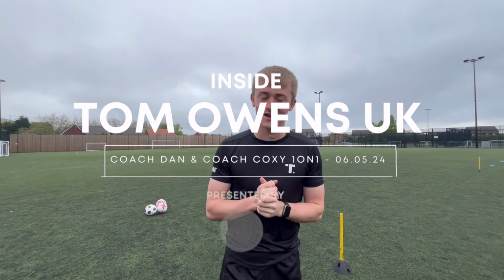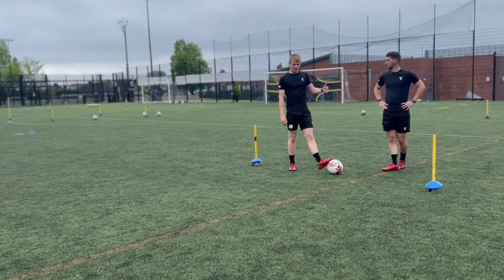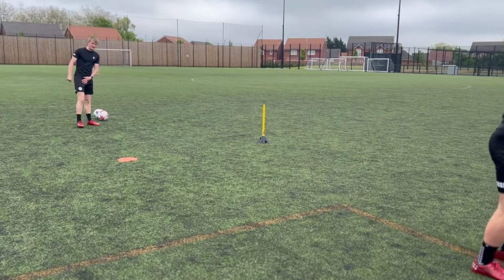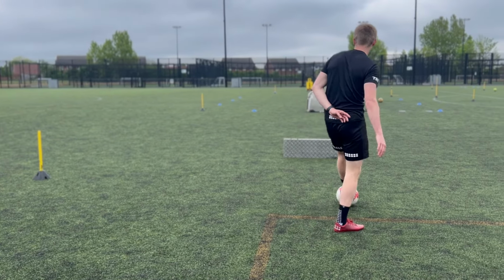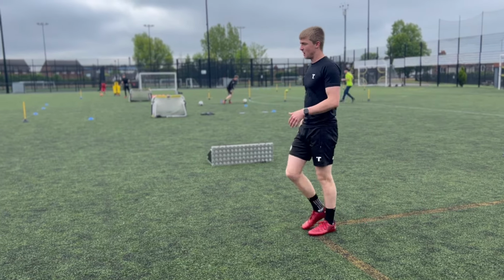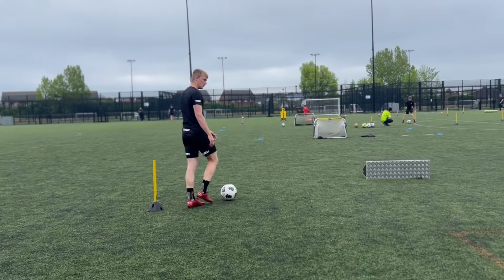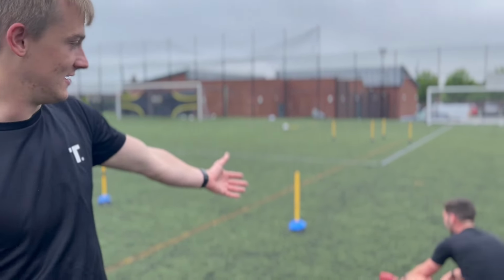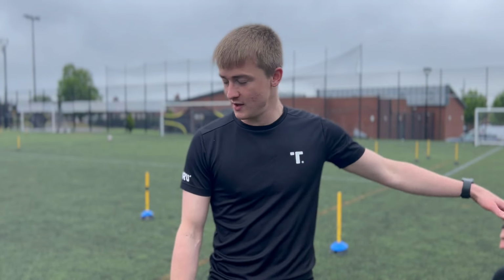1to1 Football Session - Coach Dan & Coach Coxy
Today, we have Coach Dan putting Coach Coxy through a 1to1 Passing & Receiving drill.

Watch as Coach Dan meticulously fine-tunes every aspect of Coxy's performance, providing expert tips and techniques to elevate his game. Whether you're a player looking to improve your skills or a coach seeking new drills, this video is packed with valuable insights. Don't miss out on this chance to enhance your game with some of our high level coaching strategies.